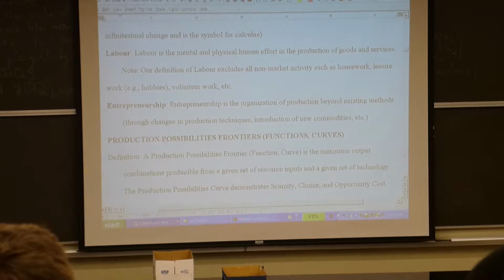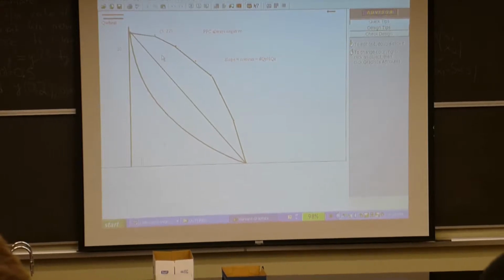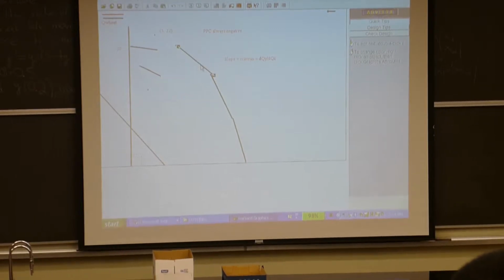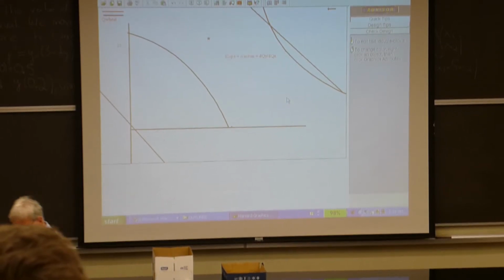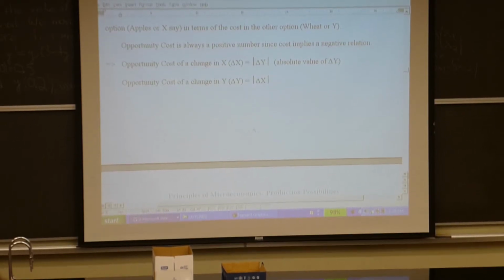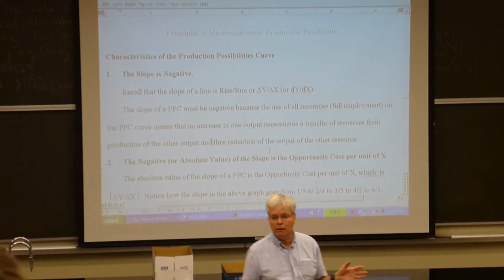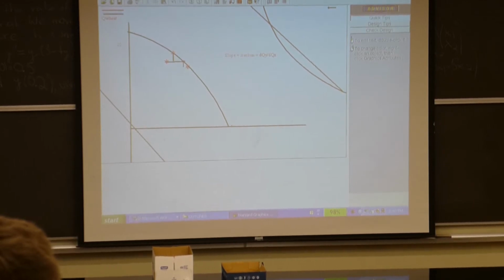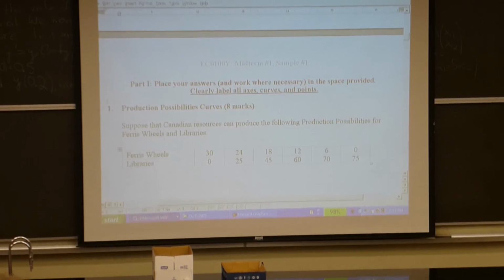Economics lecture #2: 05/15/2013 (part 1)